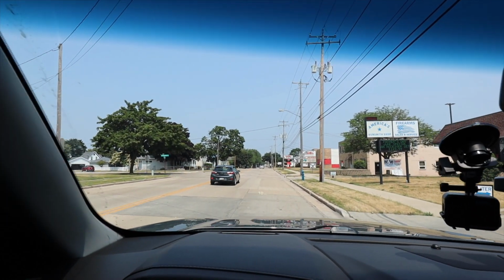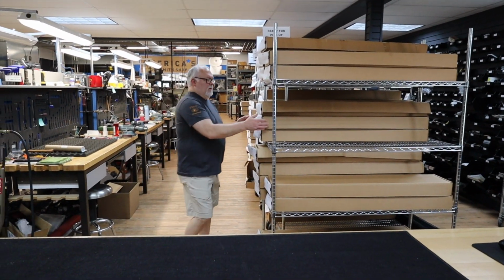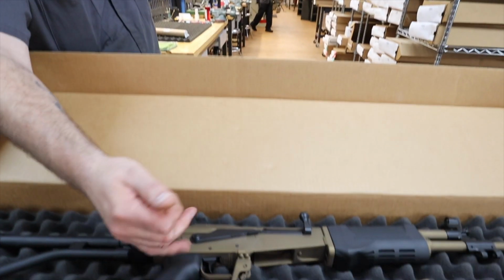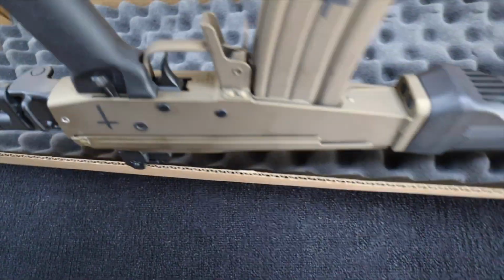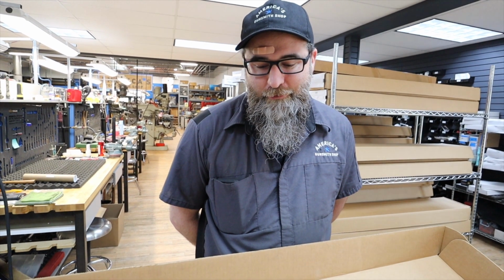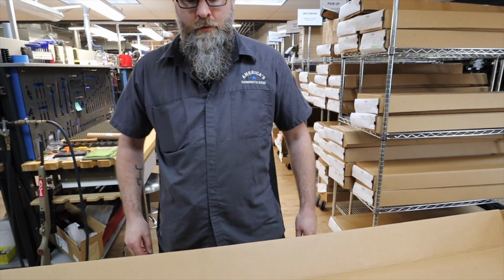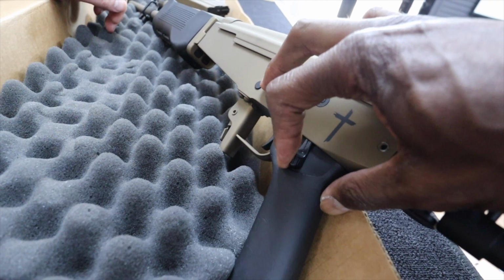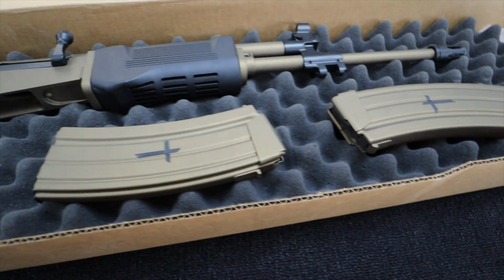My Galil Rifle Parts Kit Project Completed!!!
This project is now completed! America's Gunsmith Shop took care of the business and turned this bag of parts into a Beautiful Rifle. After seeing the final result I am now a GALIL fan! Yes it is like an AK47 BUT different! Roy the owner of America's Gunsmith Shop made sure that this project got back on schedule and I am thoroughly satisfied with the end result! Enjoy the video and until next time: Be BLESSED and not STRESSED-LATER!

America's Gunsmith Shop
Apex Gun Parts